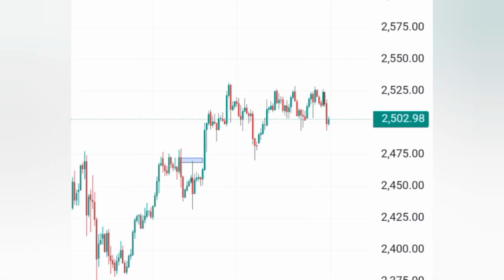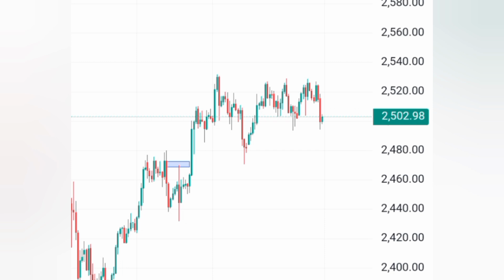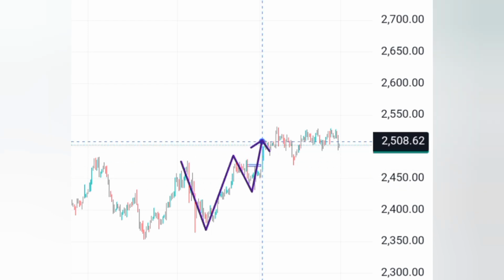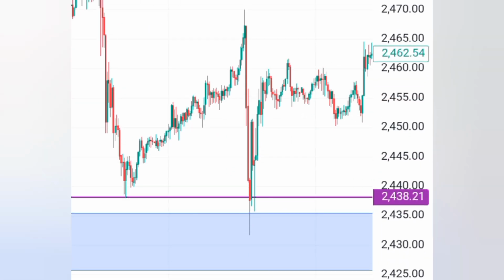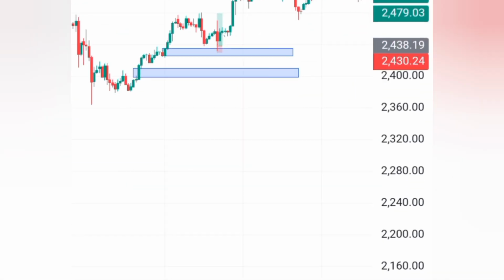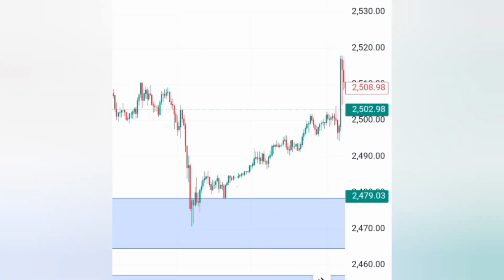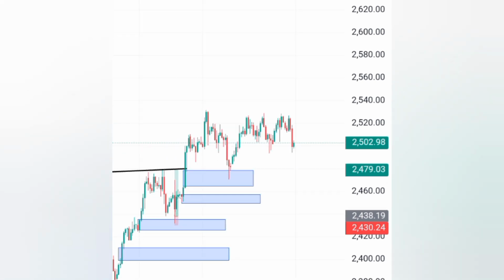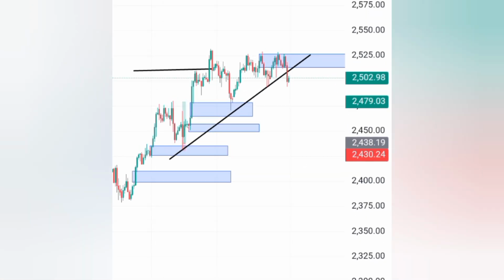The Secret Scalp Trading Strategy They Don’t Want You To Know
Scalping was Hard Until I discovered this Tip | Scalp Trading Strategy

Some keywords below

 Scalping strategy
Scalp trading secrets
 Forex scalping
 Day trading strategy
Trading secrets revealed
 Scalping for beginners
 Forex trading strategies
 Scalp trading techniques
 Trading psychology
 Risk management
Scalping indicators
Trading mindset